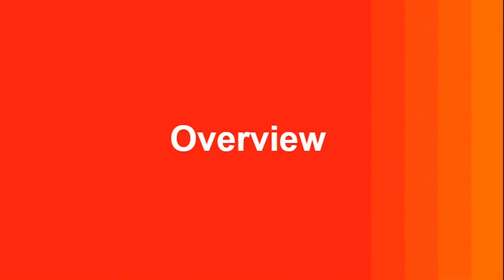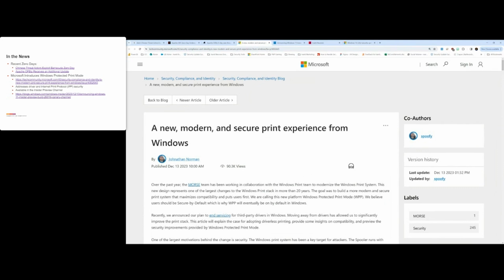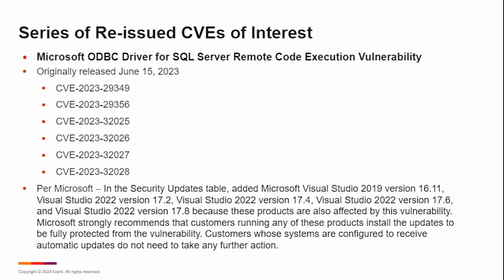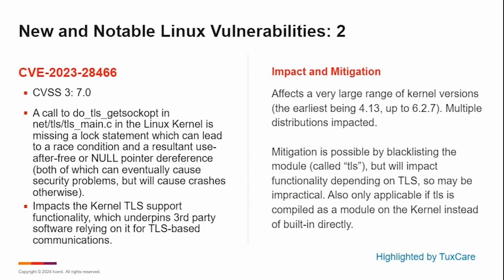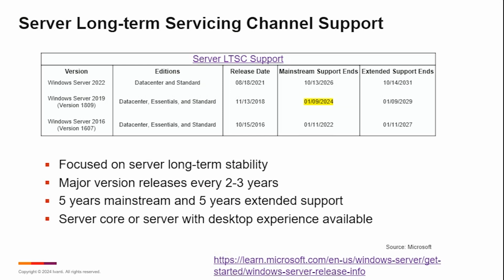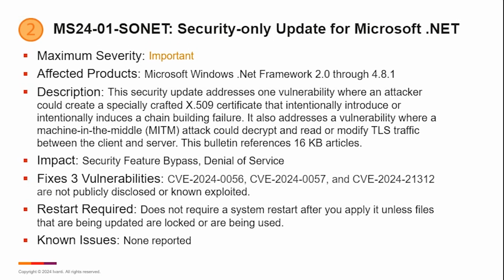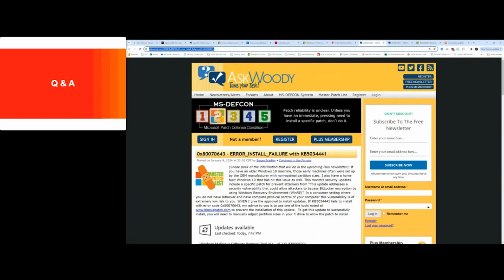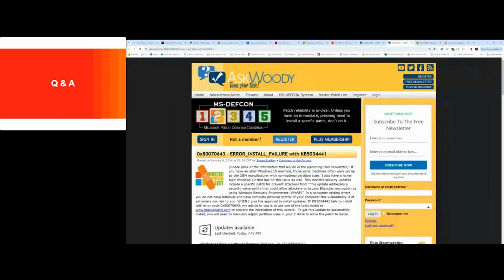Ivanti Patch Tuesday: January 2024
Easing into 2024 with a light lineup from Microsoft and third-party updates from Google and Mozilla, and you can also expect a quarterly update from Oracle next week. Microsoft has resolved 49 new CVEs and seven CVEs from 2023 to expand the affected products to include additional updates. No public disclosures or exploited reports at this time, so business as usual. The two critical CVEs in the OS update this month are the highest risk. Get things evaluated and tested as part of your normal maintenance schedule.

This month’s updates affect the Windows OS, Office 365 and SharePoint, .Net Framework, SQL Server and Visual Studio.

Updates to Google Chrome, Mozilla Firefox and Thunderbird, and the Microsoft Edge Chromium browser are included in the lineup of updates.

Keep an eye out for Oracle’s quarterly CPU release coming on Tuesday, January 16th. This will include many Oracle updates, but will also kick off the domino effect on all of the Java frameworks like RedHat OpenJDK, Amazon Corretto, Azul Zulu, Eclipse Adoptium, Adopt OpenJDK and others.

The seven CVEs that were updated this month affect multiple Microsoft Visual Studio editions. CVE-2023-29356, CVE-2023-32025, CVE-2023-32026, CVE-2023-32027, CVE-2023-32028, CVE-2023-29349 and CVE-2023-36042 will potentially surprise some folks by popping up in vulnerability scans this month. The CVEs were expanded to include the Visual Studio version as affected.

Shifting your vulnerability remediation strategy in 2024
Looking ahead to 2024, most organizations have adopted a monthly maintenance and a priority updates remediation strategy. This offers a lot of advantages but does require some capabilities to be effective. The biggest value is shifting your organization’s conversation from the cumbersome and boring topic of patching to one of reducing vulnerability exposure. It may not seem like a huge difference for those of you who are running on the continuous remediation treadmill, but from a business perspective, think about the way this frames the conversation.

Advantages
• Don’t try to tackle the sheer mass of updates. Focus on risk to the business and mitigate that risk quickly. This shifts the conversation and even the KPIs you are measuring over to being very risk-focused.

• Establish a priority update track with a lighter process, but strict rules for including an update. Timeframe ranges based on how aggressive an organization wants to get. Organizations adopting this priority update track are adding a weekly to daily remediation schedule to their remediation process.

• Establish well-defined criteria to set boundaries and reduce the need for a heavy approval process or oversight. An update can only fall into the priority update track if it includes a zero-day vulnerability or known exploited vulnerability.

• With this shift in strategy, you have effectively shortened the exposure time to your organization to days or even hours, versus weeks to a month or more.

Requirements
• Executive alignment on buying, especially between the CIO and CISO roles within the organization.

• Business-wide accountability. IT and Security may execute the day-to-day activities, but business line owners are accountable and responsible for vulnerability remediation for their areas.

• Clear and well-defined outcomes and KPIs to measure success, including accountability. Reporting at multiple levels, including organization-wide and by business unit, service or region (depending on organization).

• The right tools to manage the end-to-end process, including vulnerability scanning, risk intelligence, prioritization, exception handling and workflows for patch remediation, integration into DevOps tools and routing of additional tickets to correct teams, etc.

ch. markers
0:00 - intro
1:57 - Patch Tuesday & News
10:26 - Windows Security
29:49 - Updates Overview
35:04 - Third-party Updates
42:38 - Vulnerabilities & Issues